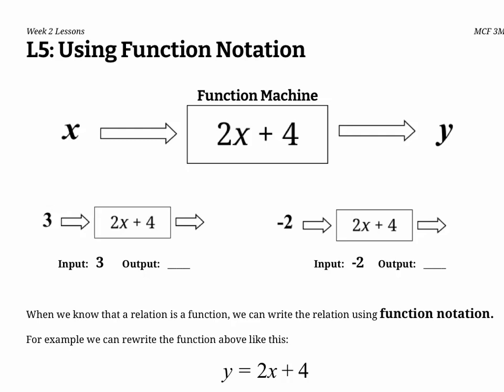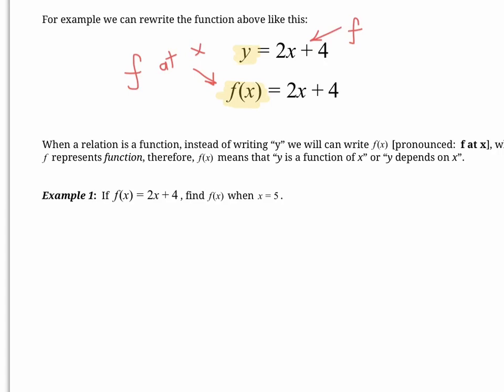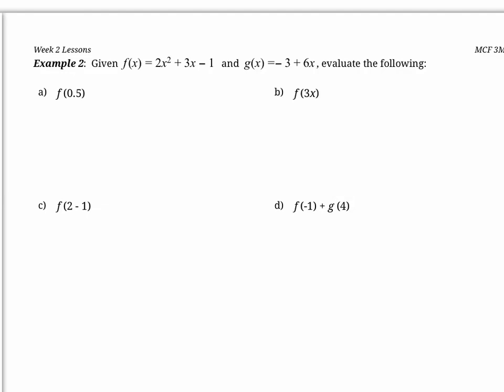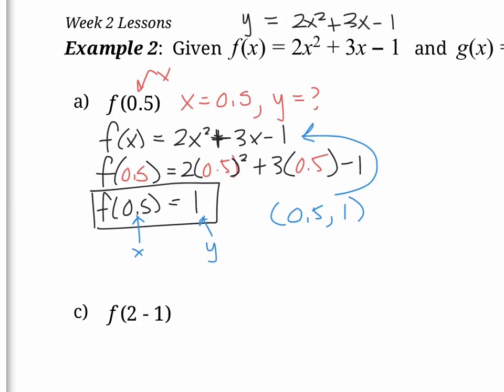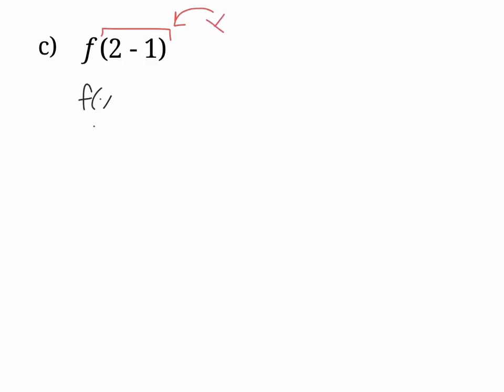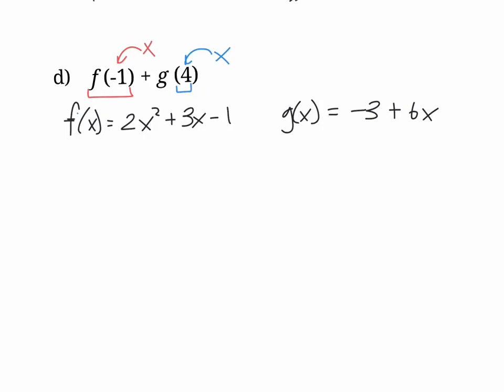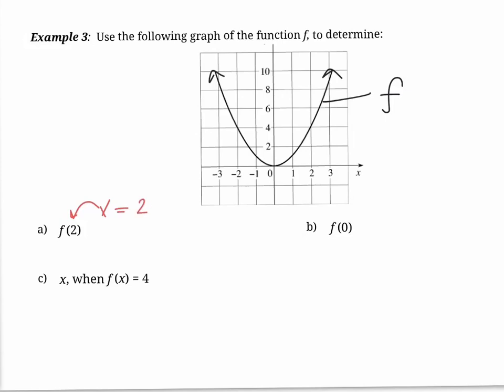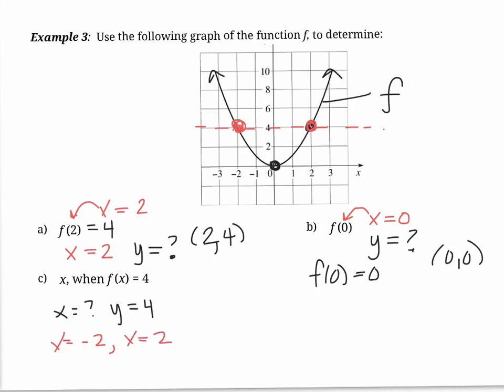Function Notation (MCF3M/MCR3U)